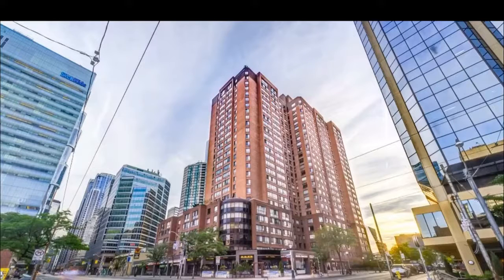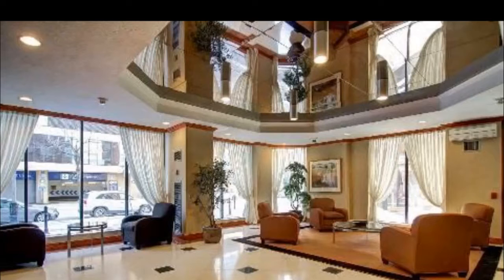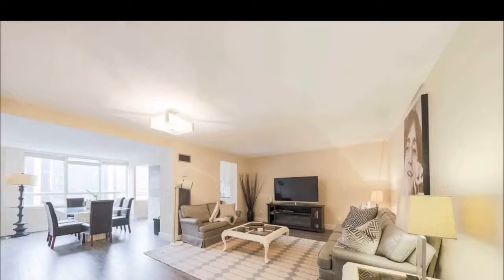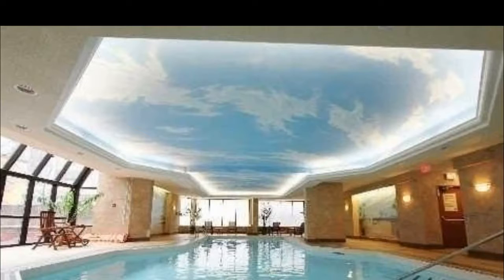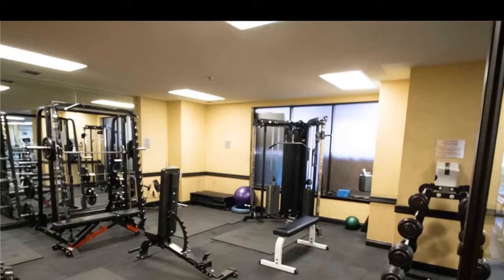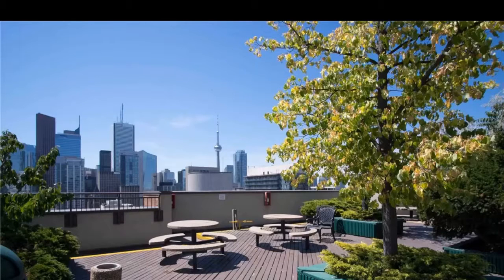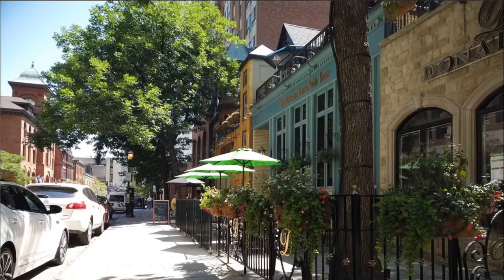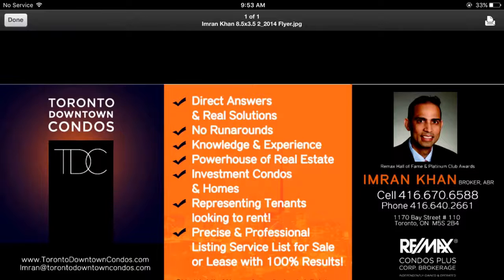Horizon on Bay Condos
• Horizon on Bay
• @ 633 Bay Street Toronto
• True Resort Living
• Bay & College Condos
• Expanding your horizon
• Walk into the most spacious designer suites
• Actual Rooms that can be used
• Solid Rock Foundation no crack under time
• No Falling glass here | No Humidity Issue | Tons of Amenities
• One Plus Den Spacious 900 SF - $598,000 With Parking & Locker